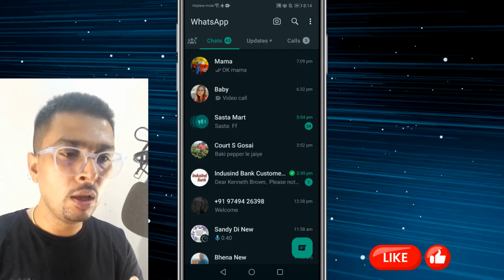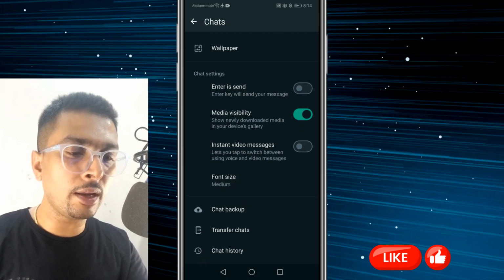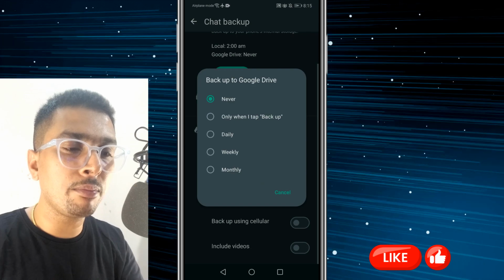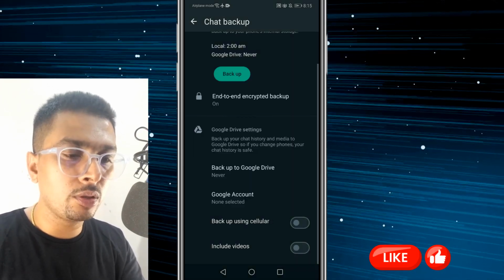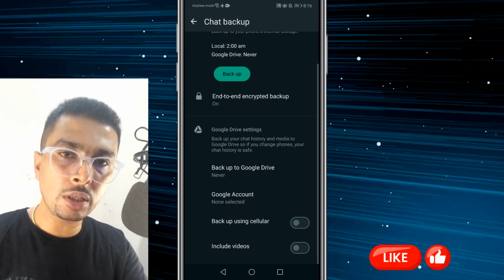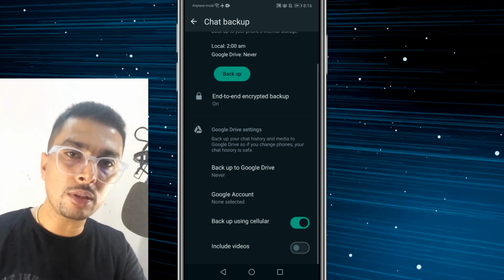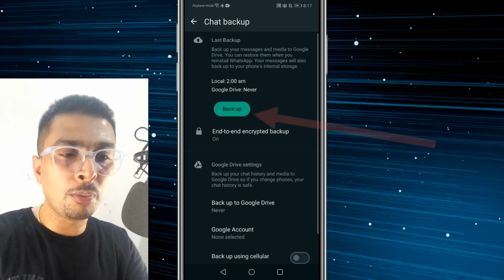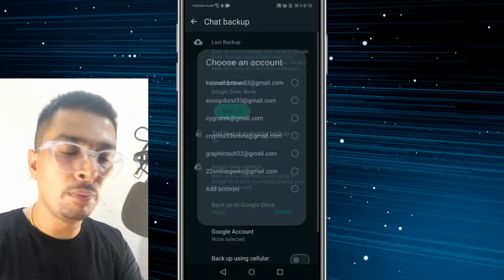How To Backup WhatsApp Chats | How To Save WhatsApp Chats | How To Sync WhatsApp Chats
Cheers!!!
Ken
Team CYGNATECH